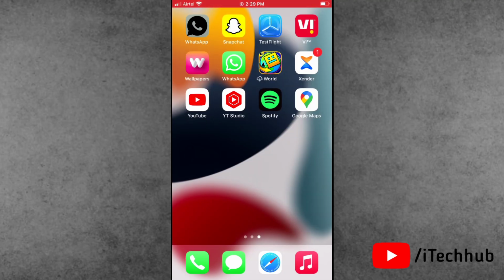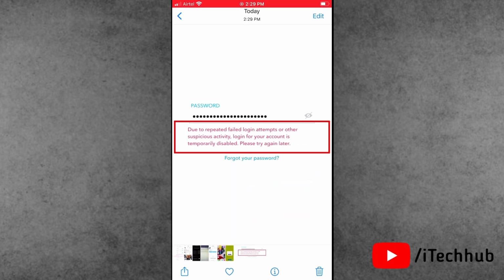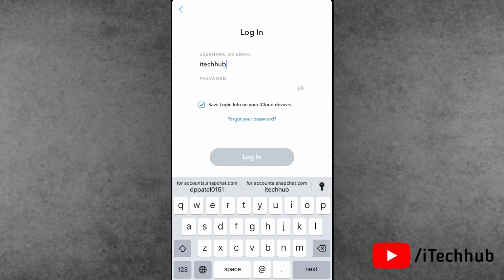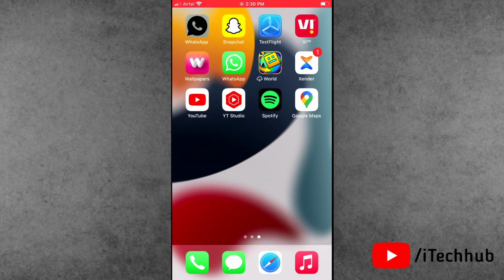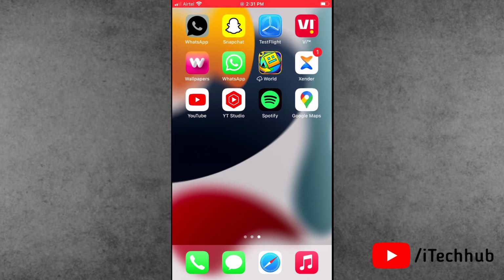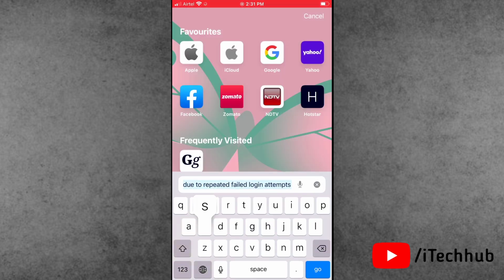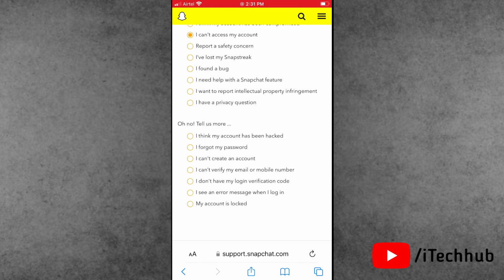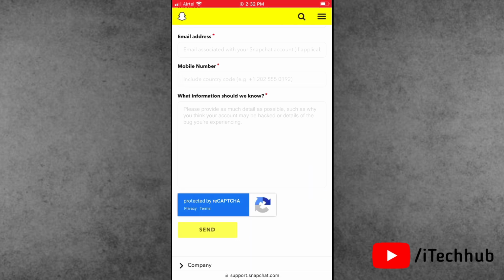Due to Repeated Failed Login Attempts Snapchat 2025 | Snapchat Login Problem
Due to Repeated Failed Login Attempts Snapchat 2024 | Snapchat Login Problem

Lot Of Snapchat Users Has Been Reported Due to Repeated Failed Login Attempts On Snapchat.

Hi Snapchat Team!
I Can’t access my account. I think my account was hacked.
Someone tried to access my account and provided some false information.
So due to unusual activity my account is disabled.
Please get my account back .